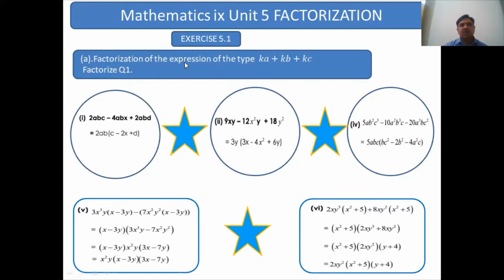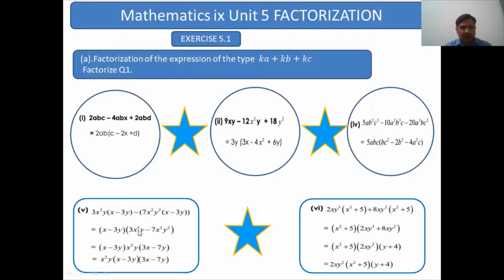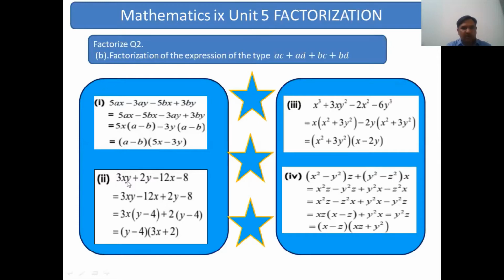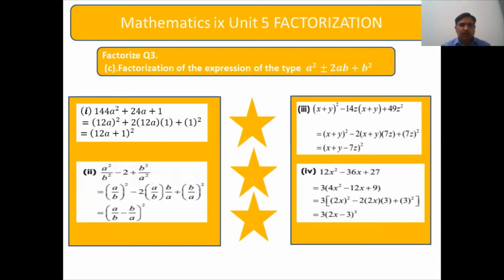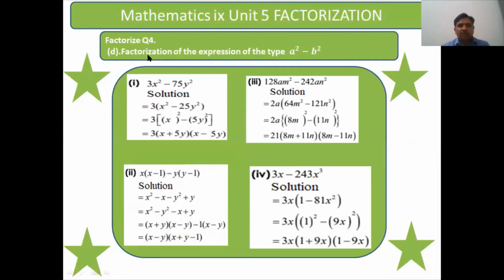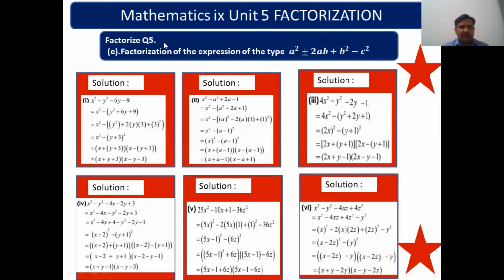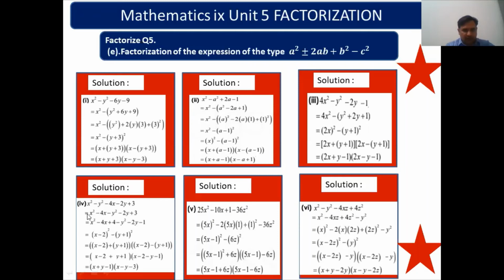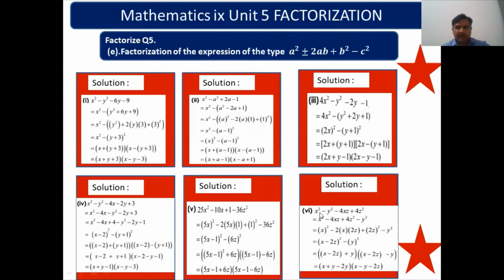||Mathematics-ix|| Unit 5 Factorization|| Exercise 5.1||By Dr. Muhammad Shakil Shaiq||